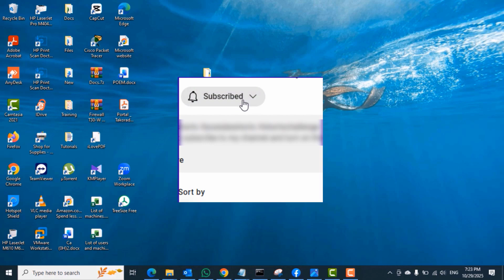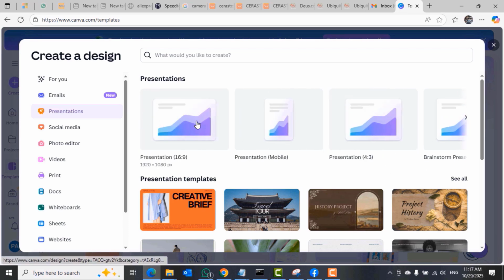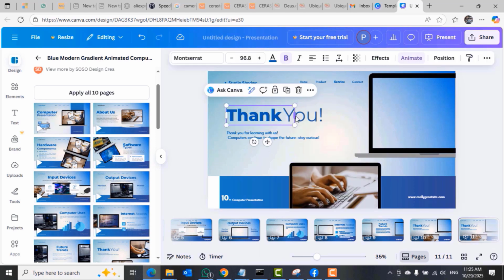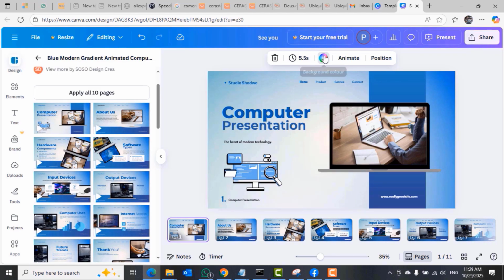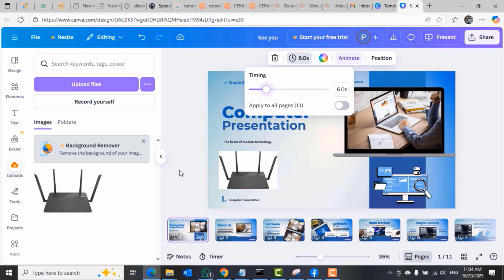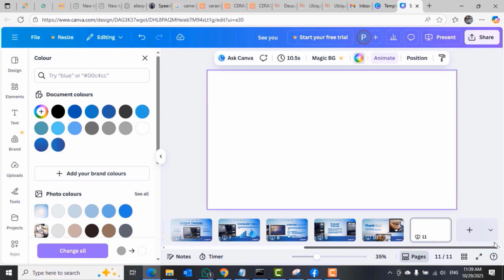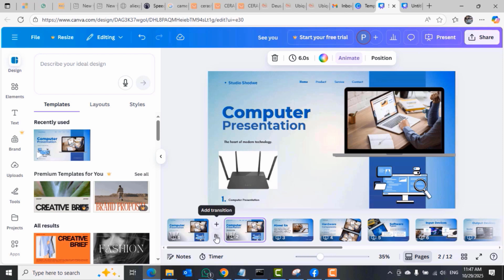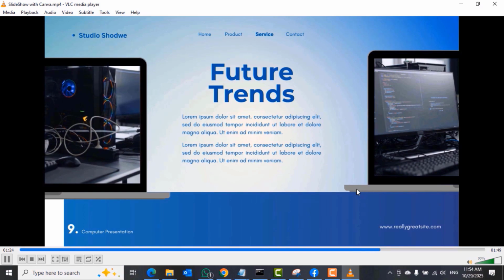Canva : How to Create a Slideshow or PowerPoint Presentation With CANVA